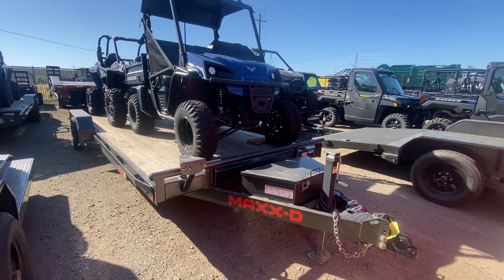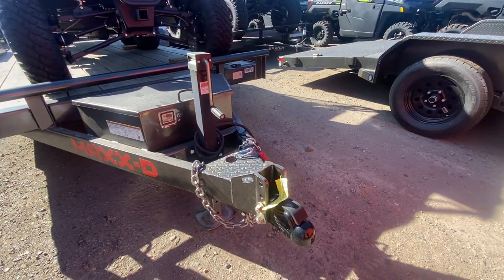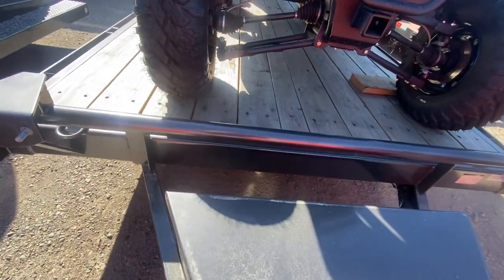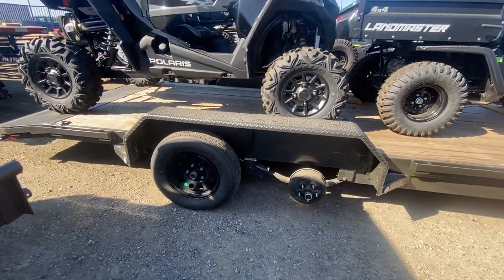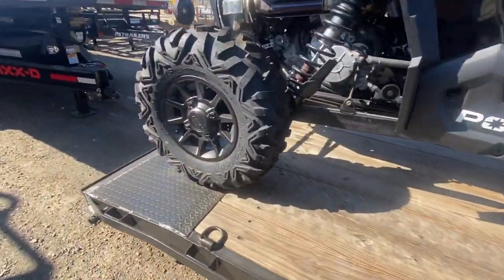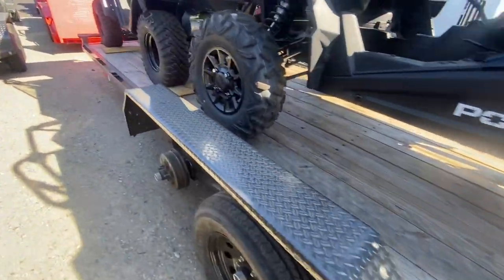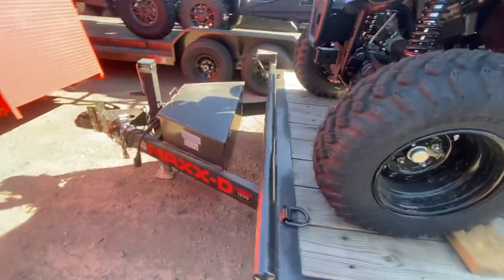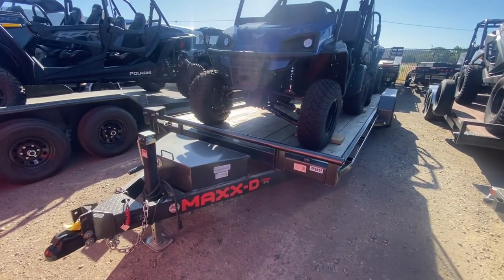Maxx-D C4X Walk Around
Check out the Maxx-D C4X trailer with wood deck, spare tire, and tongue toolbox.
Rub rail down the length of the trailer with stake pockets, D rings on the deck, GVWR 7,000 lbs